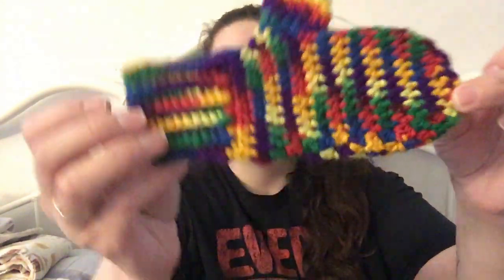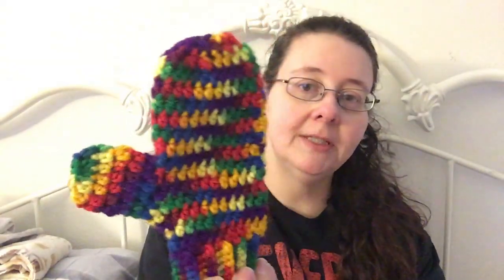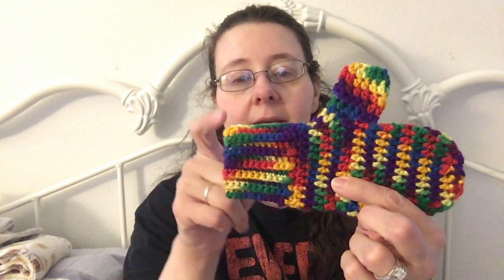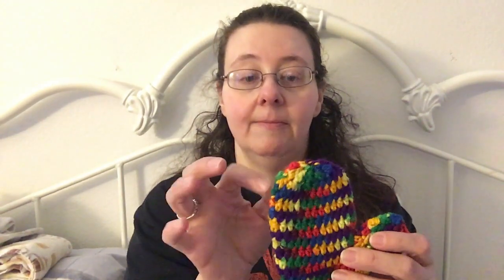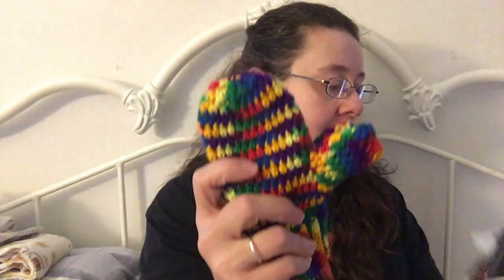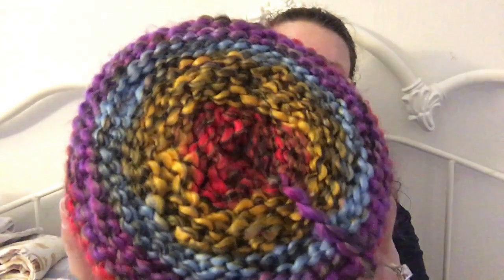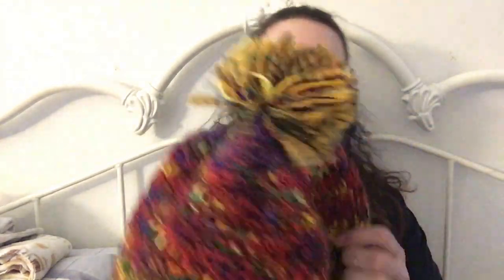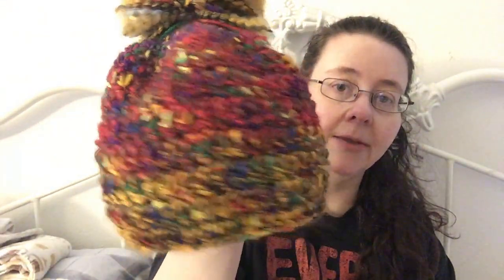Mittens for the first time! Other fiber interests....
I decided to make mittens!

My Etsy shop

Instagram (beware, snake pictures on there along with all the other stuff)

My other YouTube Channels:
General family stuff